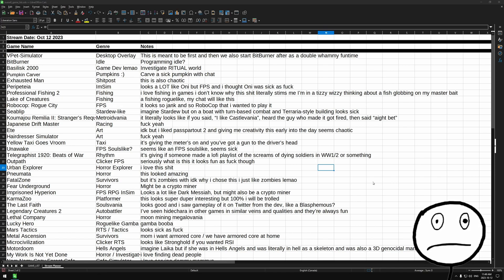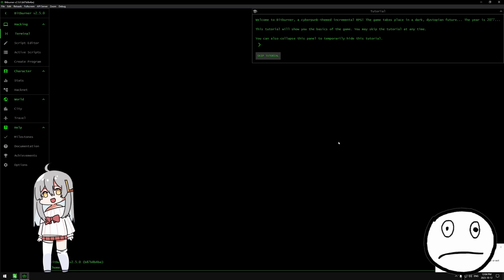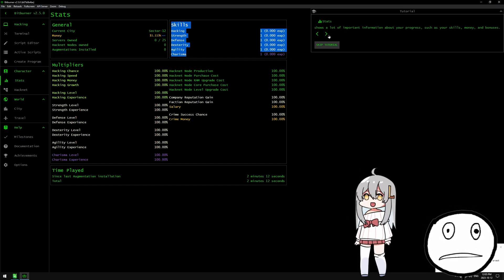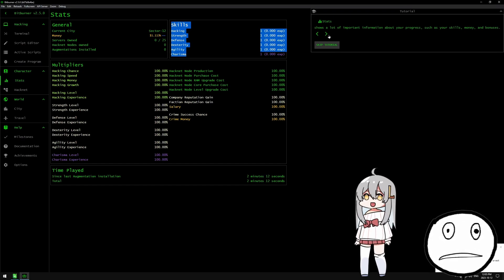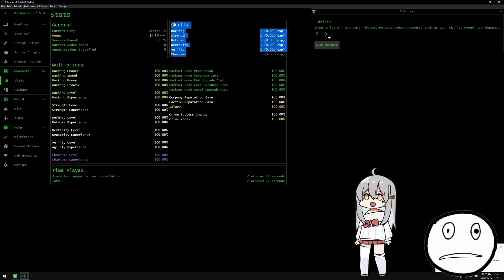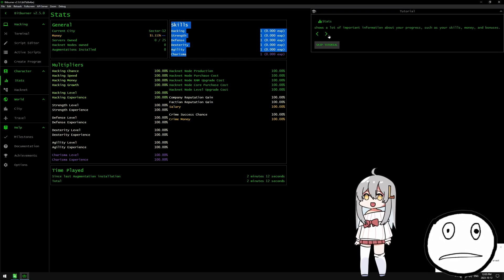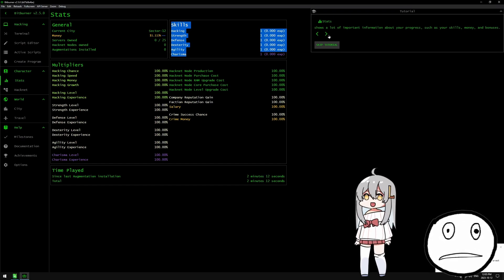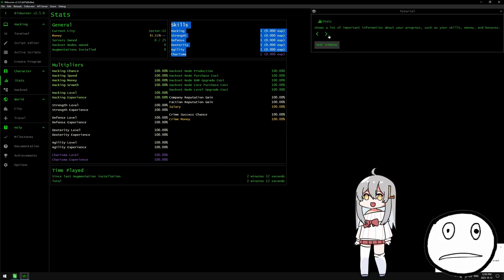WAIFU: READY; SOCKS: EQUIPPED; MONEY: GET | Bitburner - Part 1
yes this is actually what programmers do professionally

Full game playthroughs: @stickthingvods
Live stream highlights: @stickliving